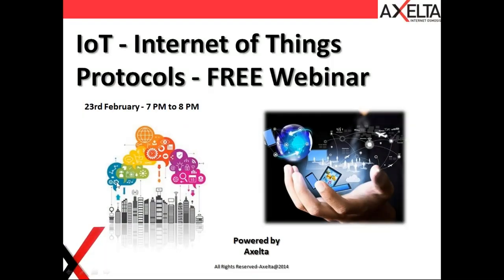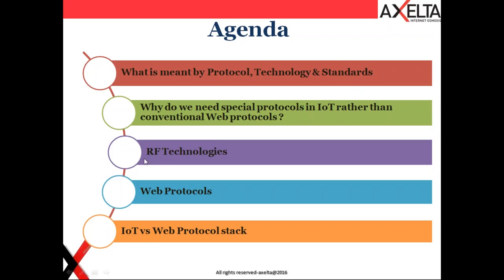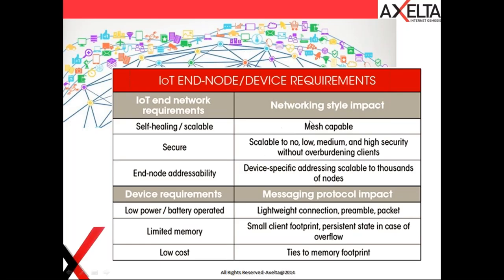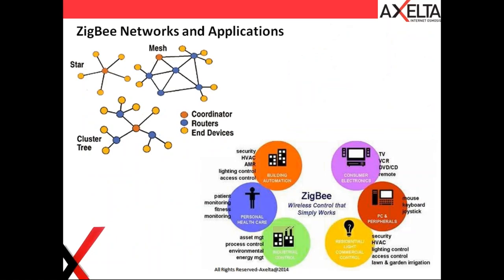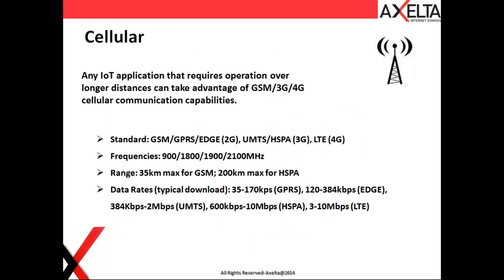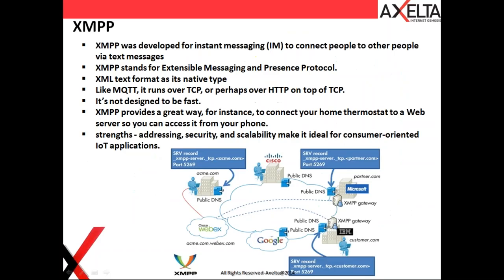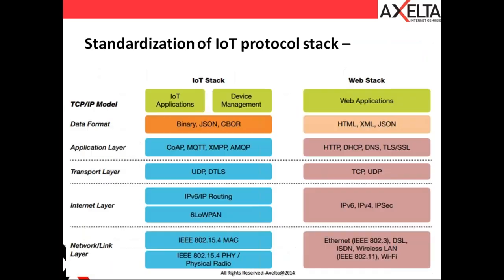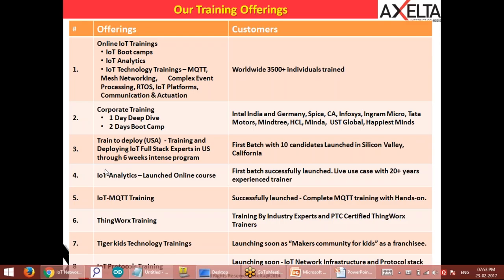2017 02 23 19 01 IoT Protocols FREE Webinar Axelta Systems